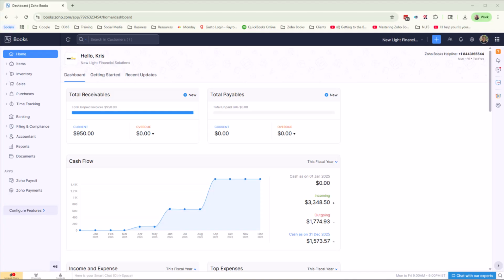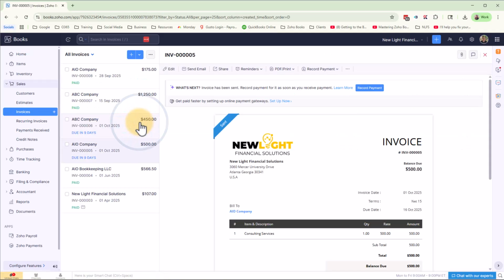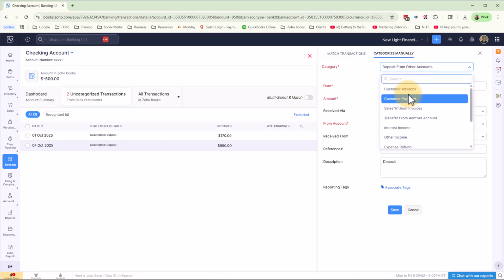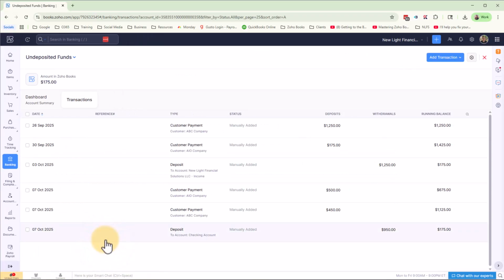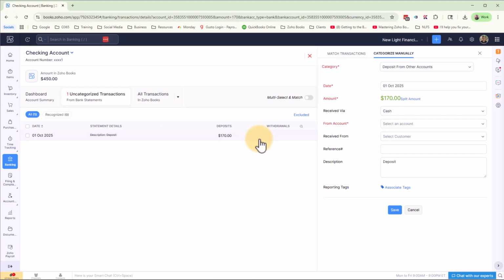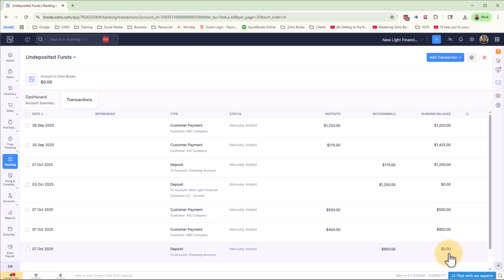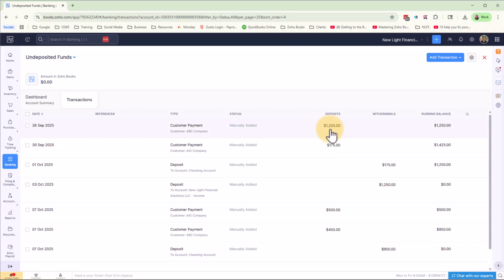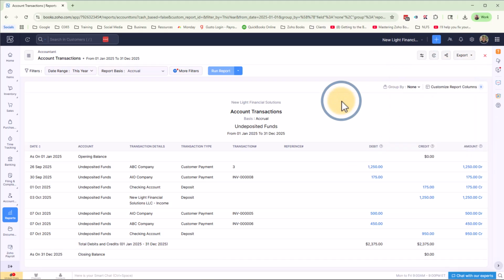How to Use Undeposited Funds in Zoho Books Without Making Costly Mistakes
Are you struggling to understand how Undeposited Funds work in Zoho Books—especially if you're coming from QuickBooks? You're not alone!

In this tutorial, Stephanie Smith, Zoho Finance Partner at New Light Financial Solutions, walks you through:
✅ What Undeposited Funds are
✅ When and how to use them properly
✅ How to avoid duplicate payments and bank feed mismatches
✅ Best practices for matching deposits
✅ Handling bank fees and troubleshooting common issues

Whether you're receiving checks, reconciling Stripe or PayPal deposits, or just want to clean up your Zoho Books data—this step-by-step guide is for you.